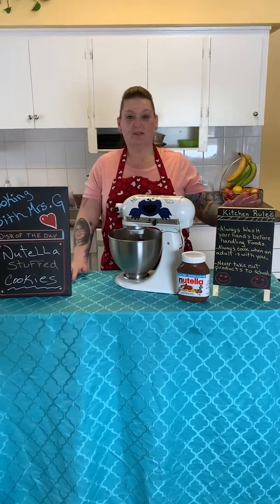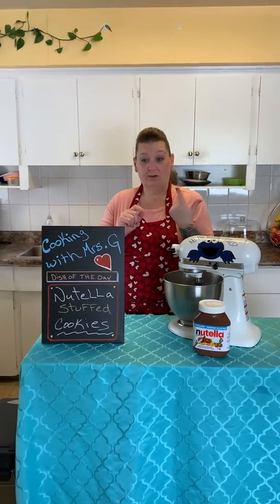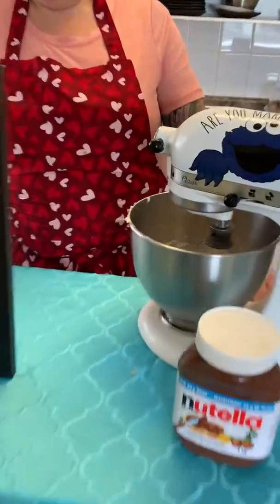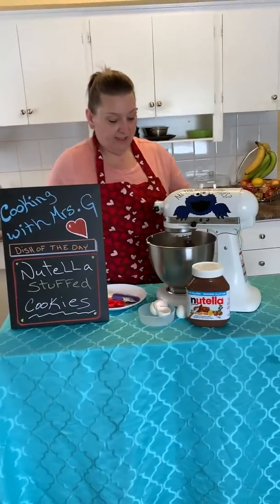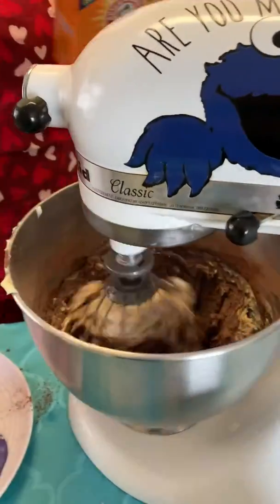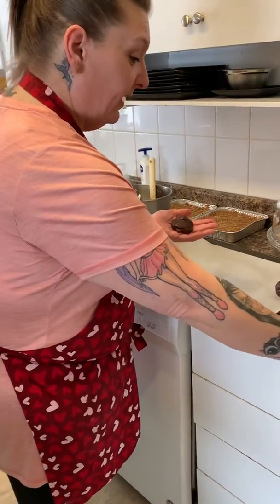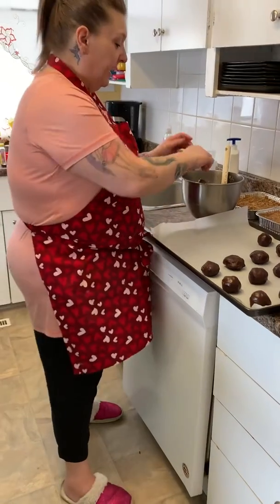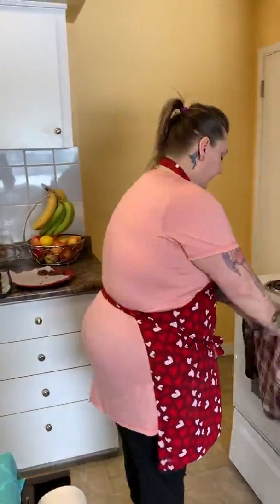Cooking with Mrs.G. Cooking class 12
Nutella Stuffed Cookies